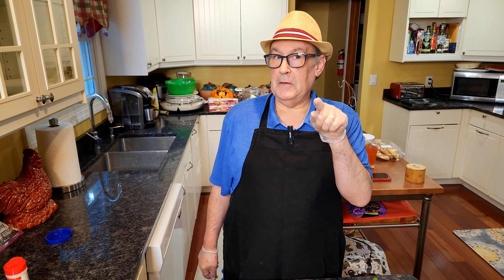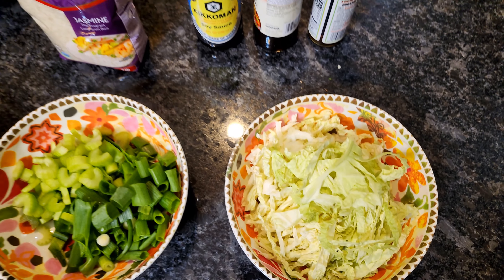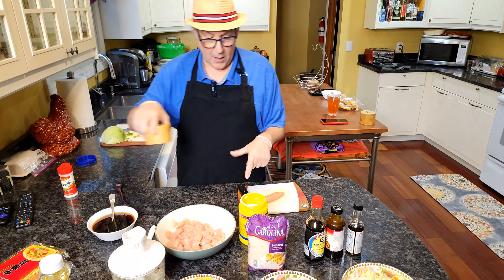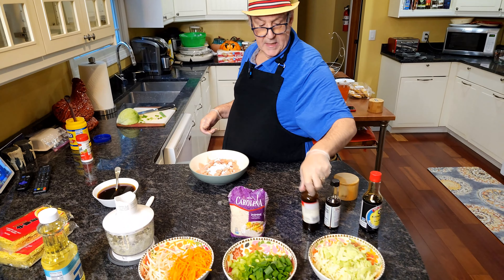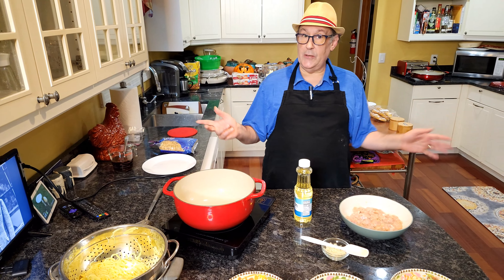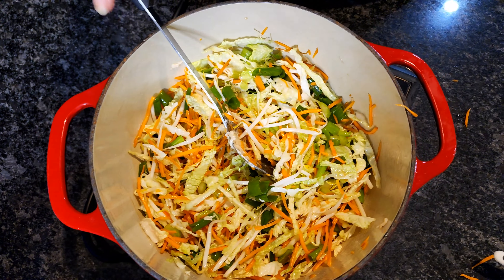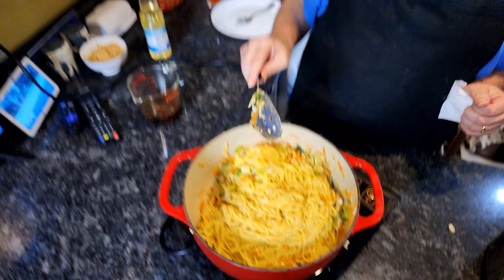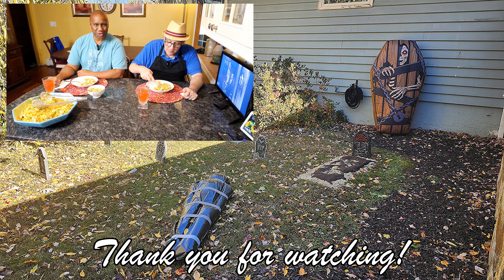How to make Chicken Chow Mein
Chicken and vegetables stir fried to perfection, with a classic oyster/soy sauce and Chow Mein noodles.

Ingredients:

The Noodles:
12 ounce Chow Noodles (dry or fresh) cooked according to the package directions for al dente. Drain well and set aside.

The sauce:
2 tablespoons soy sauce
2 tablespoons oyster sauce
1 tablespoons sesame oil
½ cup water
(The above amounts are for the original recipe) but I always double the sauce, so 4 tablespoons soy sauce, 4 tablespoons oyster sauce, 2 tablespoons sesame oil  and 1 cup water.

The Chicken:
1 pound boneless chicken cut into bite-sized pieces
2 teaspoons cornstarch
Kosher salt (to taste) I used about ½ teaspoon.
Black pepper (to taste) 1 use about half teaspoon.

Vegetables:
2 tablespoons vegetable oil (To sauté the chicken)
¼ cup vegetable oil (To sauté the the vegetables and complete cooking)
3 cups thinly sliced gigabel (I use 2 cups cabbage and 1 cup bean sprouts)
2 stalks celery sliced thinly
2 cups shredded carrots
6 whole green onions, roughly chopped
2 cloves minced garlic